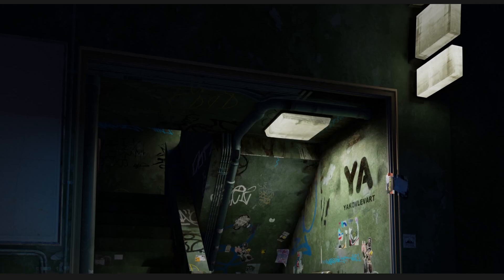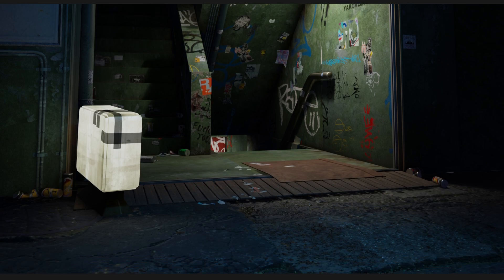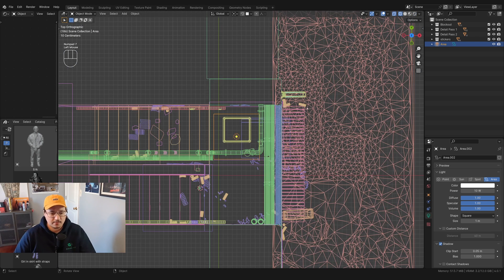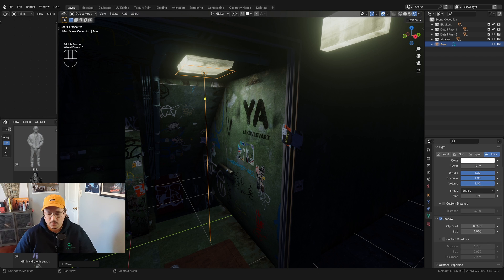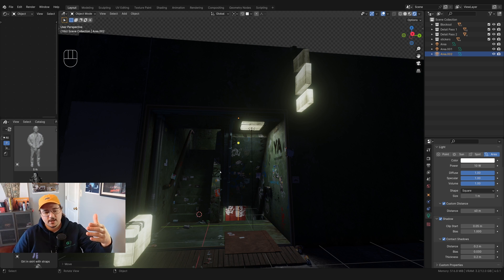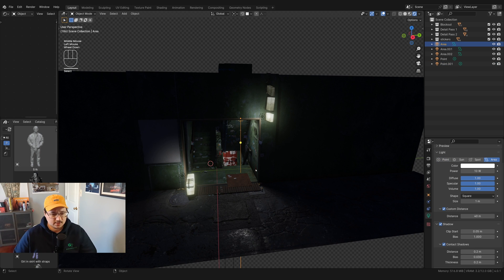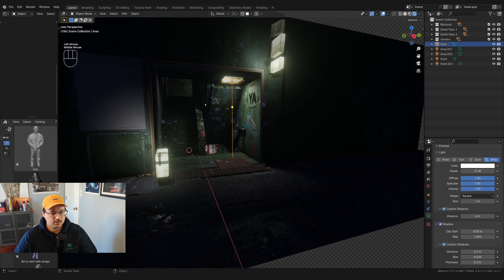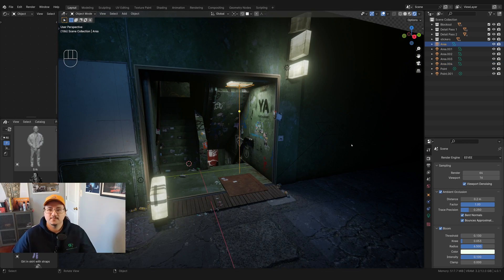Lighting in EEVEE - How to make it look GOOD (Blender Tutorial)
Timestamps:
0:00 Intro
0:24 Testing the NEW Eevee (Blender 4.2 alpha)
1:44 Tutorial Start
5:37 Useful Eevee Lighting Tricks
7:14 Outside Lighting
8:57 Outro

♪ Bad Computer - Disarray